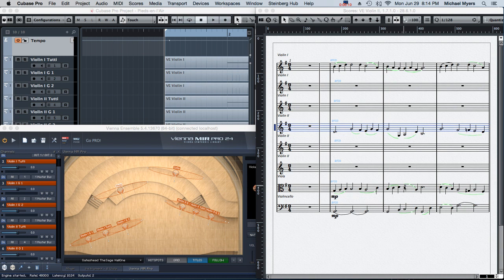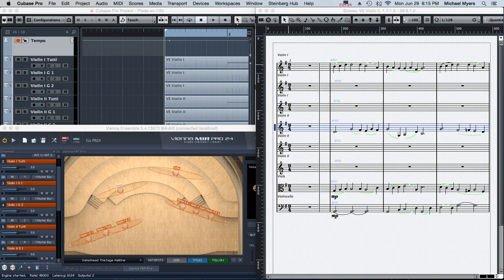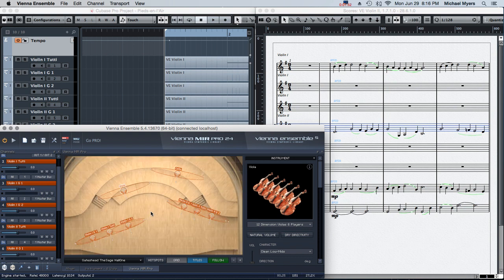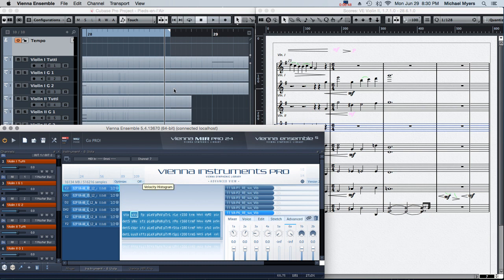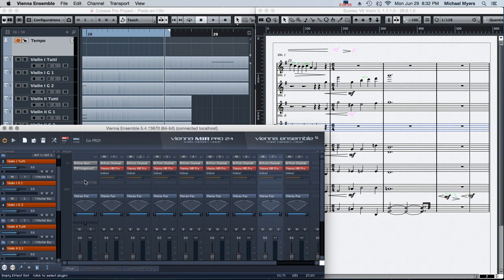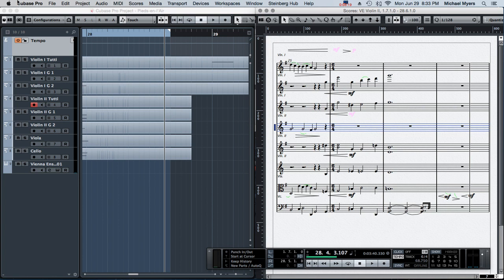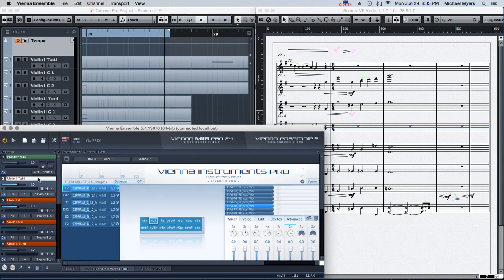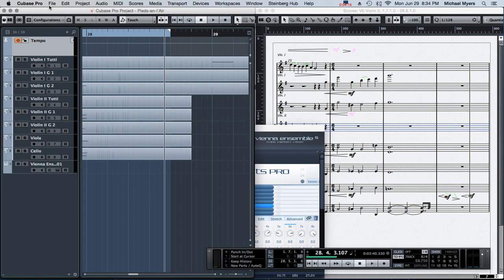VSL, DAW and Notation - Cubase Experiment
An experiment using Cubase to drive VSL Dimension Strings.  Also to review the dynamics and articulation capabilities in Cubase score editor.